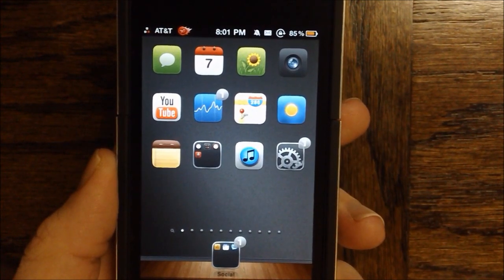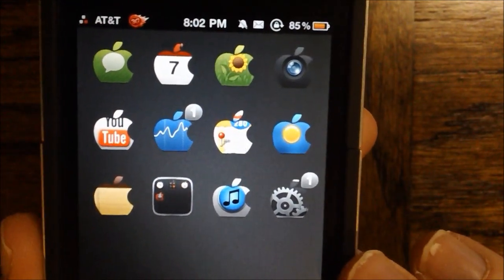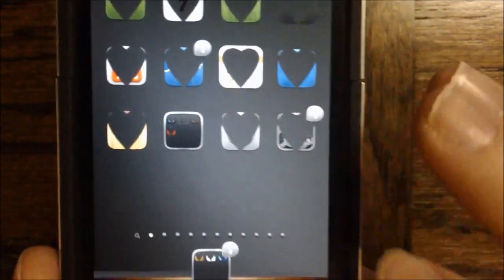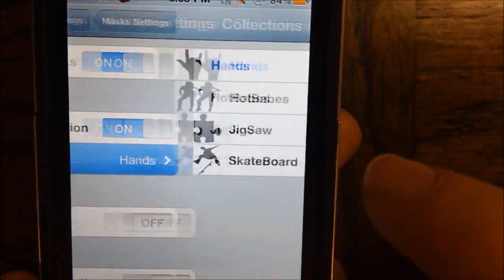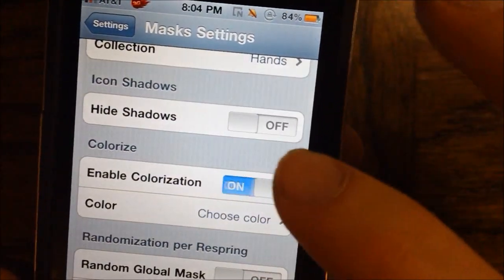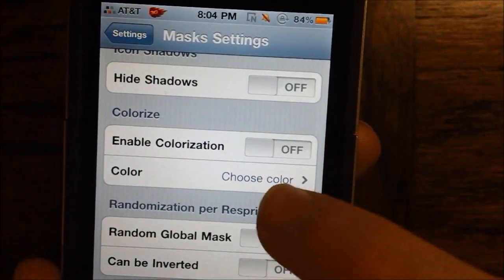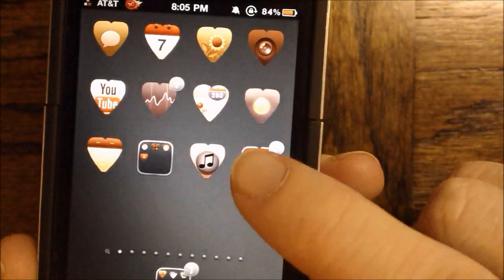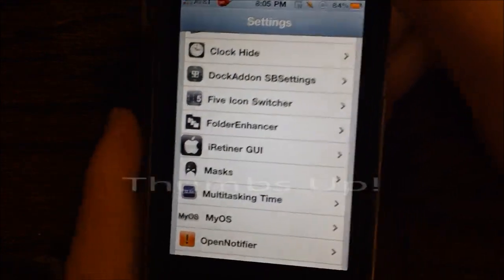Masks: Customize Your Springboard Icon Masks!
Masks is a new tweak in Cydia by limneos that allows you to quickly change the icon masks on ALL your springboard icons instantly.  In addition, the tweak provides the user with extensive and deep settings for done to the wire personal customization.  Finally, perhaps the best part, is that this tweak does NOT require a respring when changing masks as illustrated in the Video.

MASKS
MASKS
MASKS
MASKS

The tweak can be purchased in cydia for $1.99 and is without a doubt worth it. :D

Give This Vid A Thumbs Up!
Leave a Comment (I will likely respond while the video is still new)
Add Me On Gamecenter: AppOSX